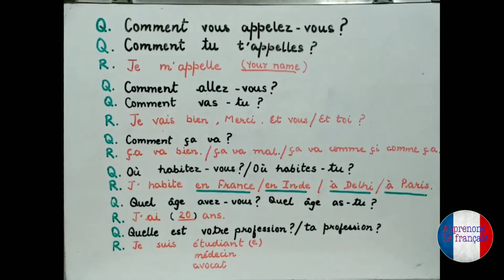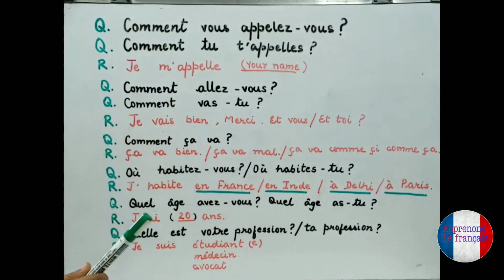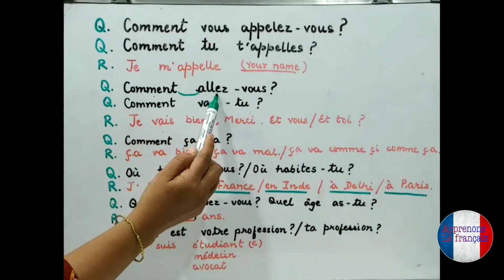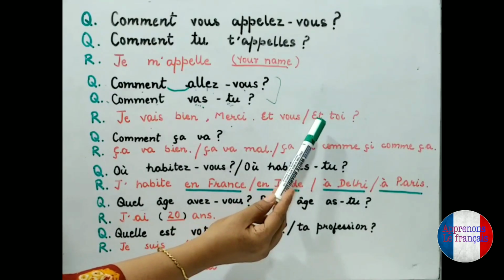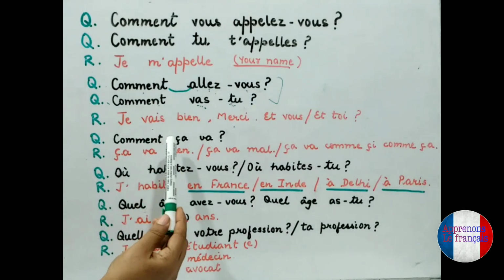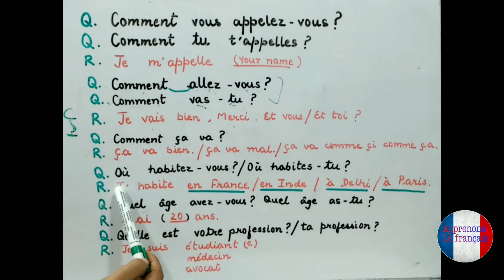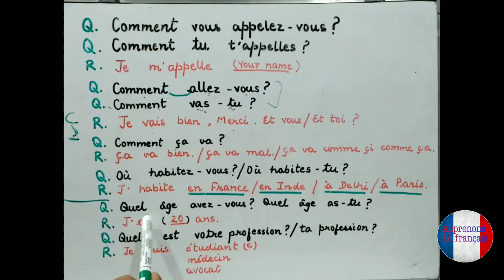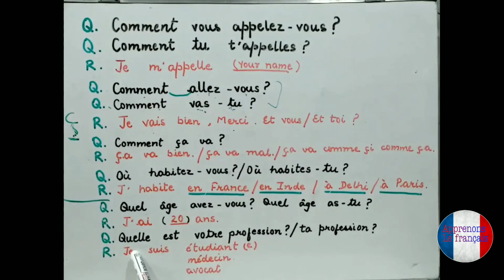Basic Conversation in French| Let's Learn French| Apprenons Le Français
This new lesson is in continuation of the previous lesson where we learned “How we introduce ourselves in French”. In this lesson we will learn some more sentences that can be used in our basic conversation in French when we meet someone new.
If you want to start learning French, this video is made for you. Our host expresses herself in simple French, giving your proper pronunciation of the words.  This video will help you progress in your French study. Gradually upgrading yourself from just few words to full sentences would certainly boost your confidence and will give you the feel of the language. I hope you would practice the lesson and come back to learn more. This is the fastest, easiest way to pick up basic French!
The channel’s aim is to help the students who are learning French in their schools or the people who are generally interested in learning the language. You can Learn French vocabulary, conjugation and grammar...and practice your language skills here. Your suggestions as well as comments are welcomed and highly appreciated.

The channel Apprenons Le français is for the school and college going children (all classes) as well as adults who are beginners to the advance level learners. The people interested in appearing for different levels of school examinations( CBSE/ICSE), DELF examination, TEF/TCF exam may benefit from the lessons posted and may also opt for online classes by sending request through email ) or Whatsapp .